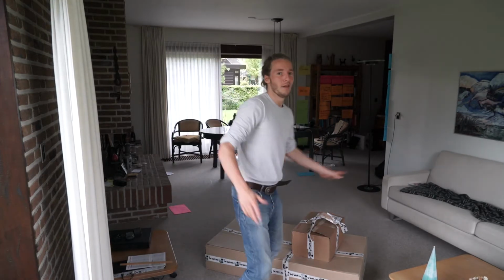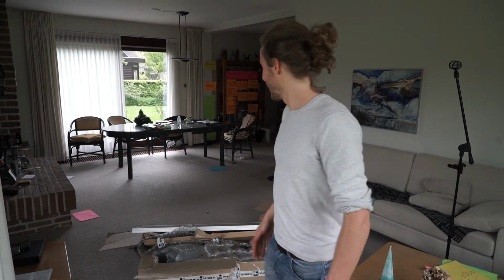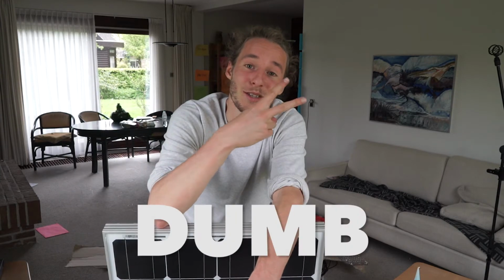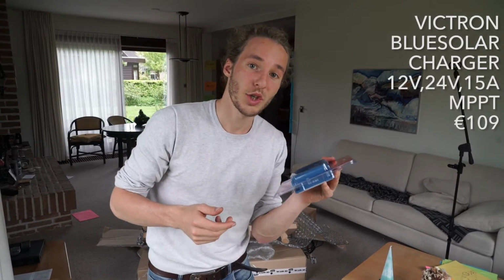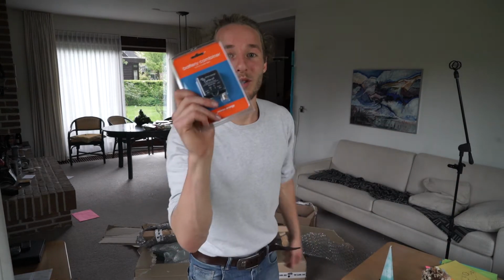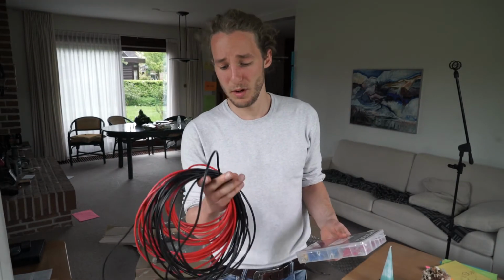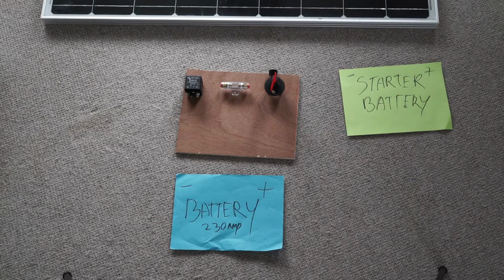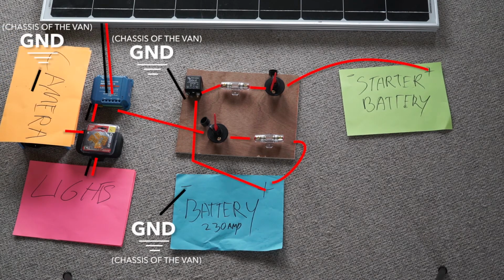Essential parts for the electrical system in a van conversion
vanlife is going to be a breeze after I've installed the electrical system. Cool beers powered by the sun.. Awesome. I'll go over all the parts for the electricity to work. From solar panel to relais switches from batteries to fuses.

Choosing the right battery size:
- Multiply unit's wattage (my led light for e.x. is 3.5w) by the average hours you'll use it per day (let's say 4 hours). Do this with all your electrical devices.
- Battery capacity is measured in amp-hours, so the first thing to do is convert the energy consumption into amp-hours by dividing it by our voltage, which is 12V (because current = power/volts).
- Multiply that number by 3 (you can't draw all the power from a battery)

Choosing the right solar panel size:
- Take your watts per day usage.
- Divide by 5 (average hours of sun)
- Scale up by 20% (solar panels never work to their full capacity)

Voila.